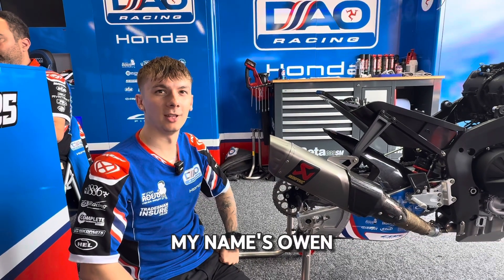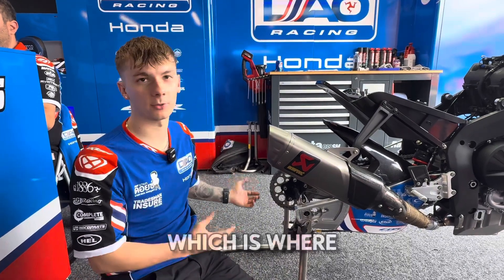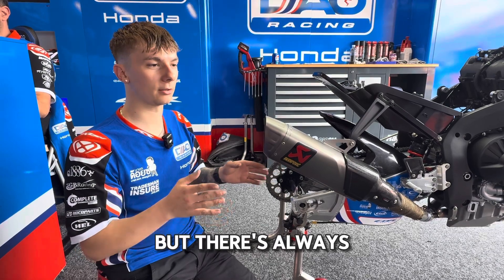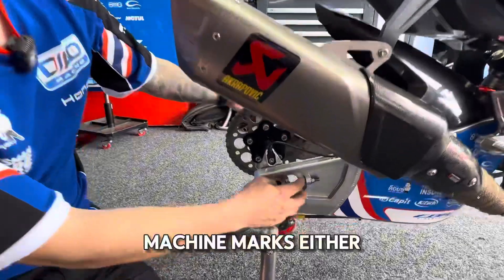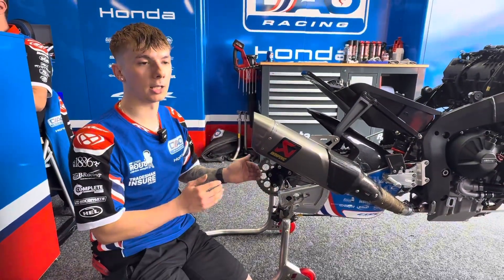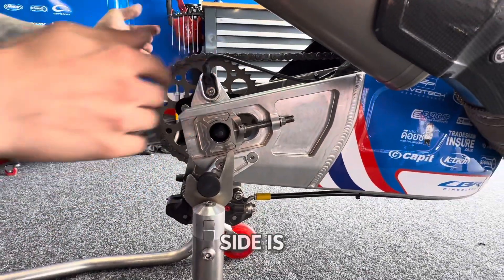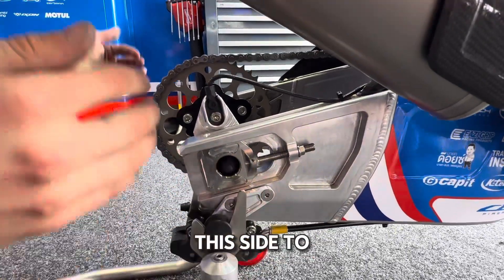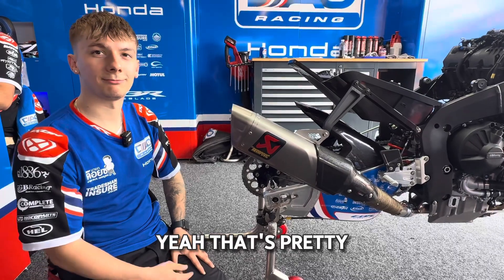TECH TALK TUESDAYS: Unlocking Super bike Precision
‘The mechanic’s guide to a superbike wheel alignment’

Hear from ​⁠​⁠ chassis technician; Owen Osborn talk on one of the critical aspects that the crew set on the DAO Honda ​⁠ superbike: the wheel alignment.

Watch and listen to see how precise it gets when measuring wheel alignment.